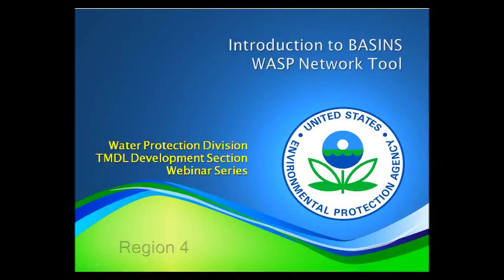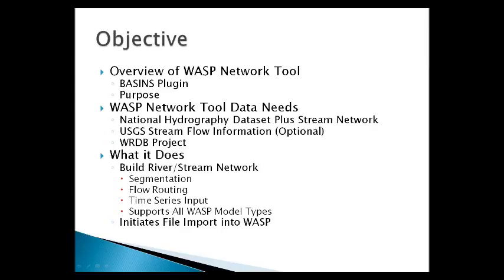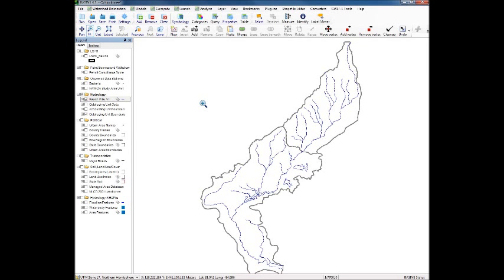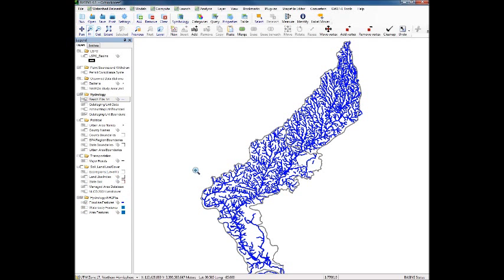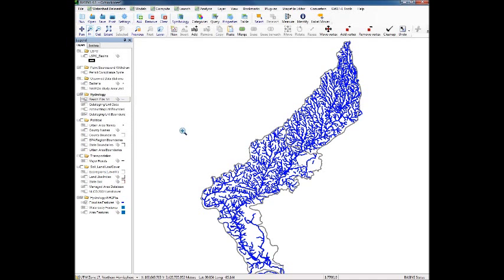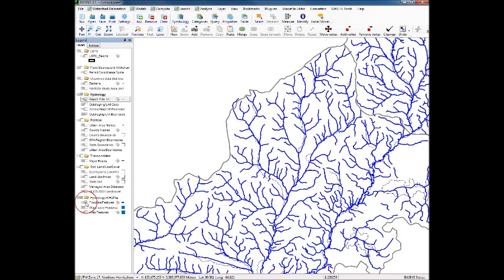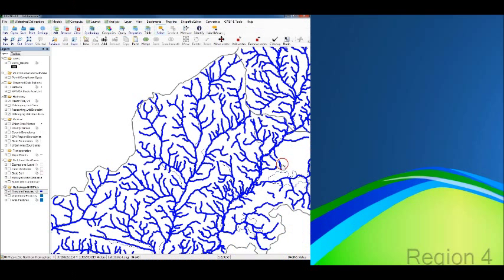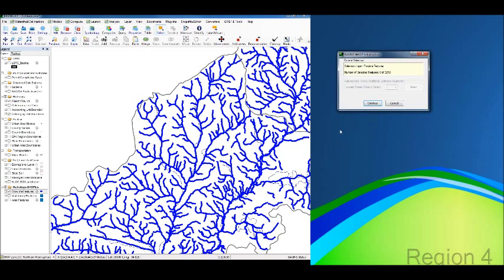WASP: Using the BASINS WASP Network Tool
Tutorial:  Using the US EPA's BASINS/WASP Network Tool to development riverine WASP Models